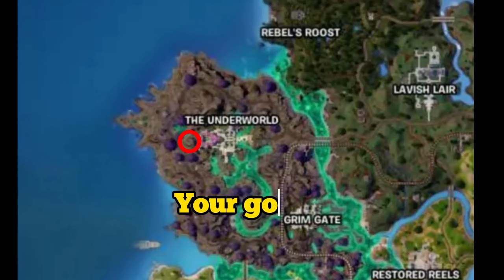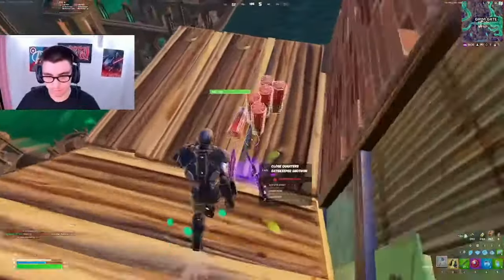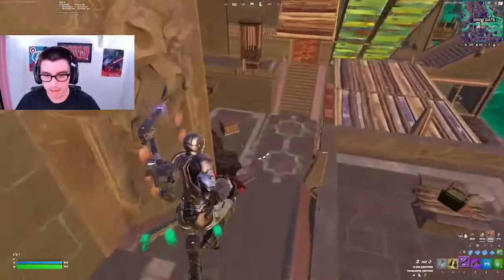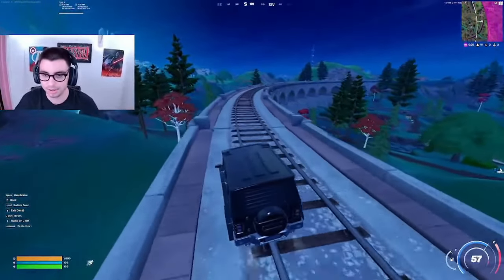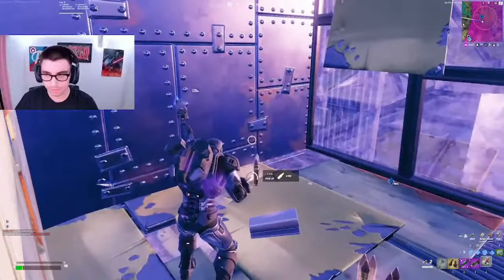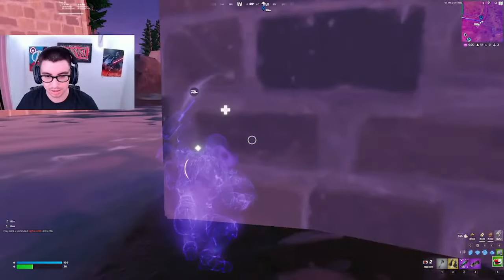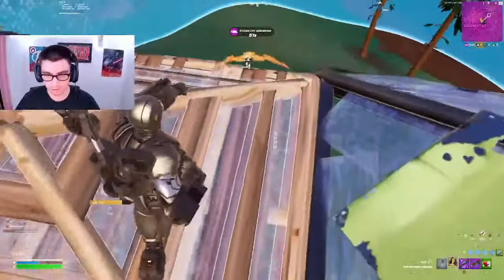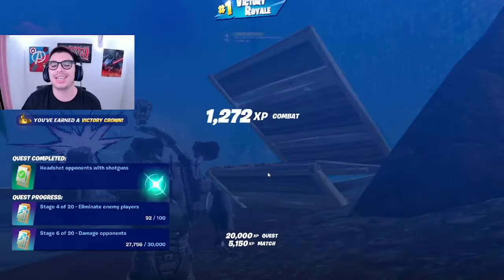Improve FAST in Fortnite Chapter 5 Season 4! - RANKED (Fortnite Tips & Tricks)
I Livestream Daily, Upload Shorts & make regular Videos. I play games like Apex, Fortnite, Call of Duty, Gta, Madden & More!!!